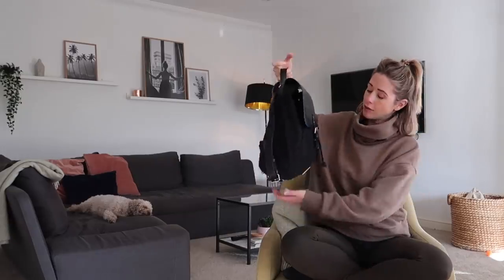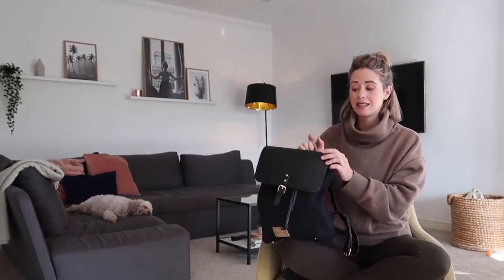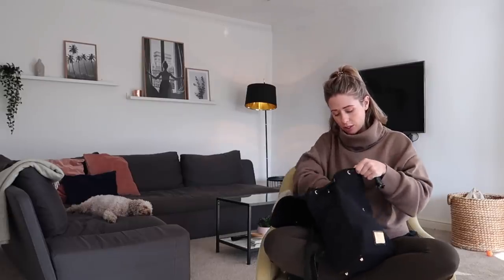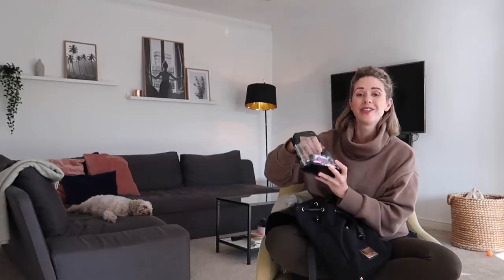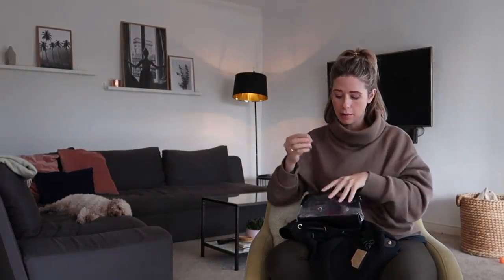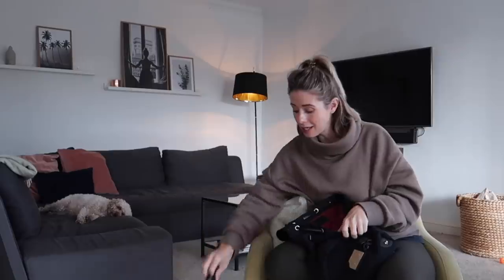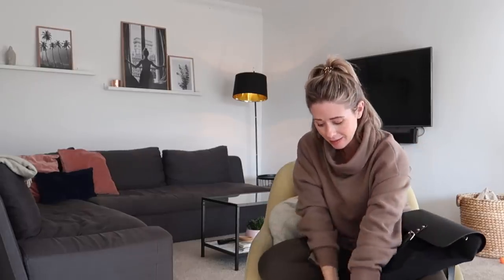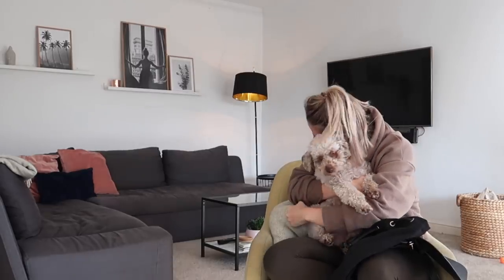WHAT'S IN MY BAG | MUM OF TWO BOYS | KERRY WHELPDALE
Today I am showing you all whats in my backpack.. I love watching videos like this as I am so nosy and love to see what others keep in their bags to help them get through the day with and without kids!!!